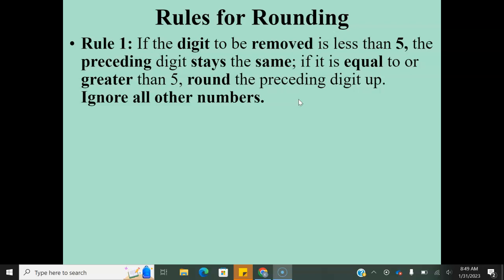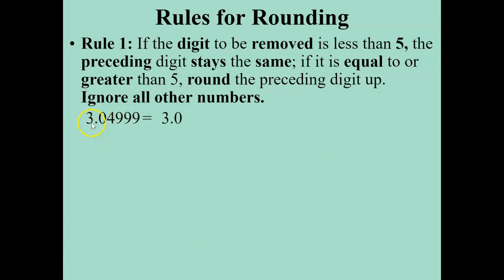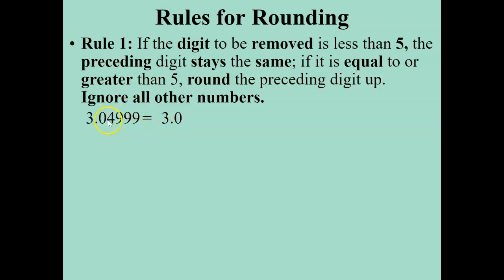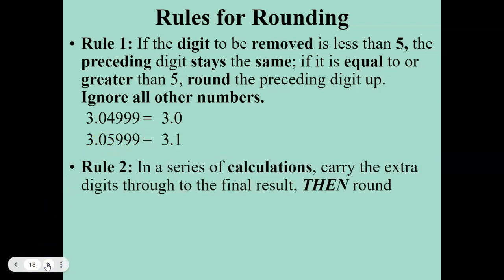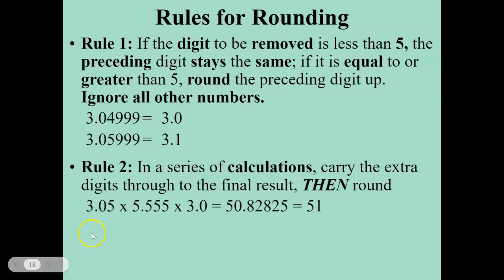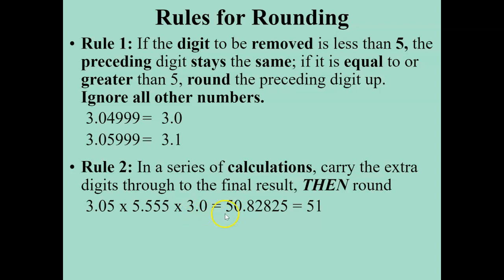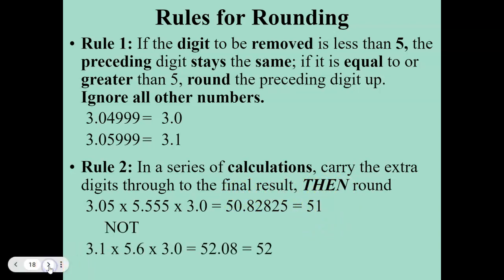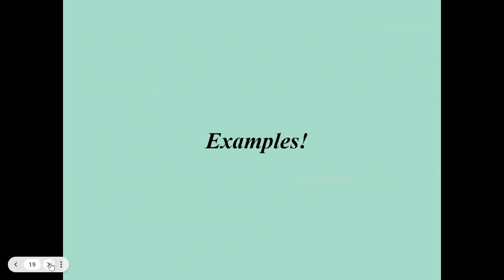Sig Figs Pt 2